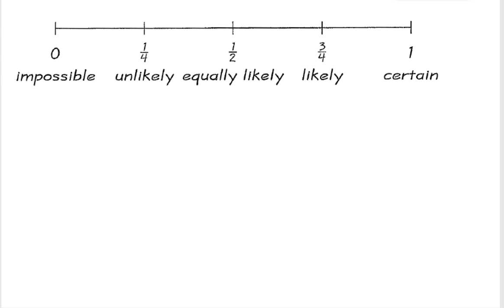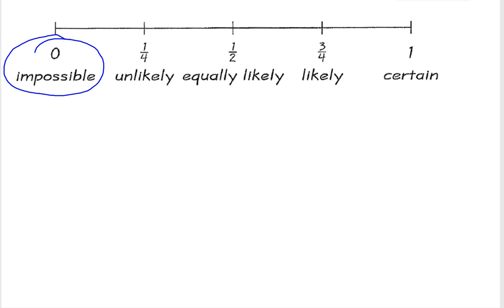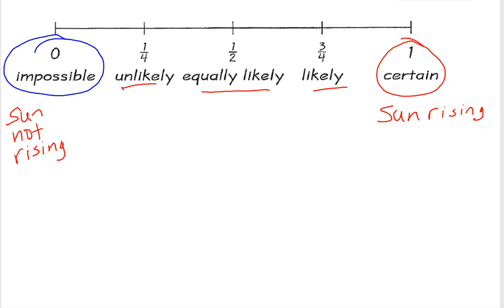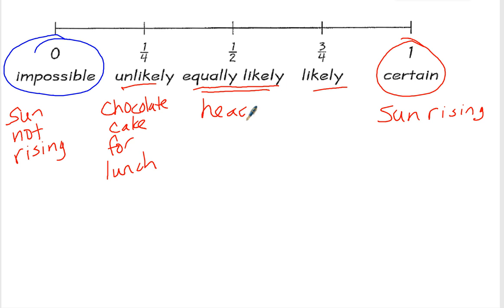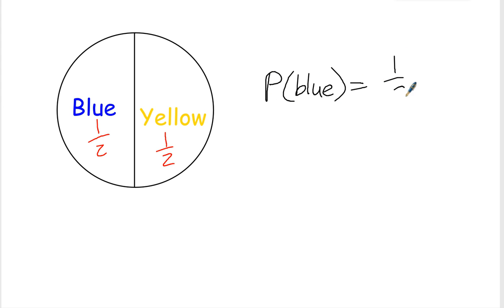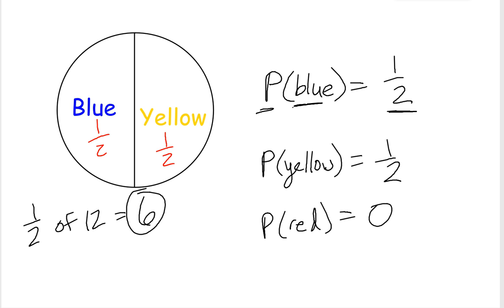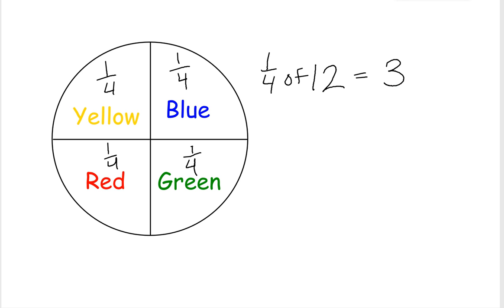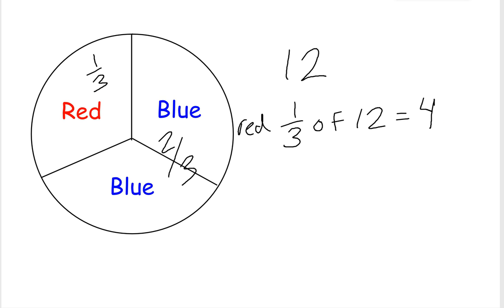Saxon Math 4 Lesson 100